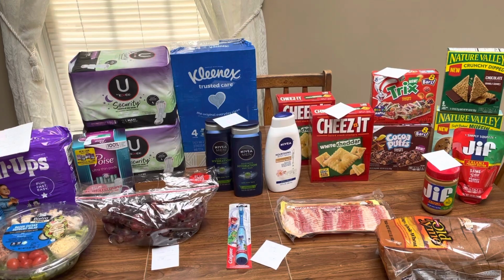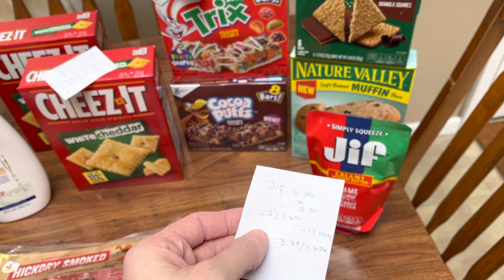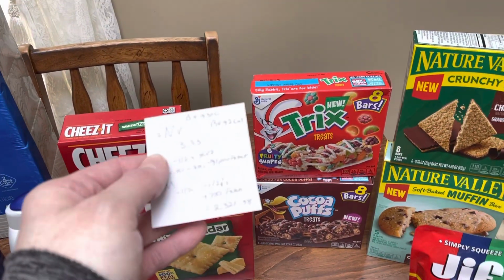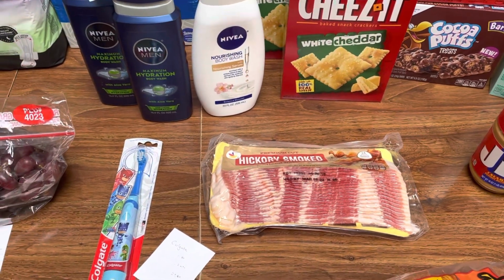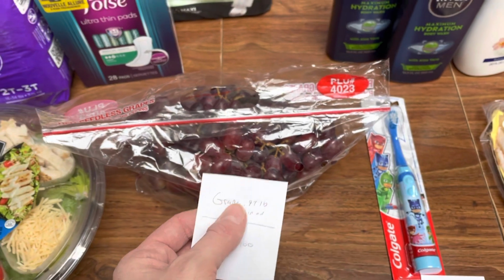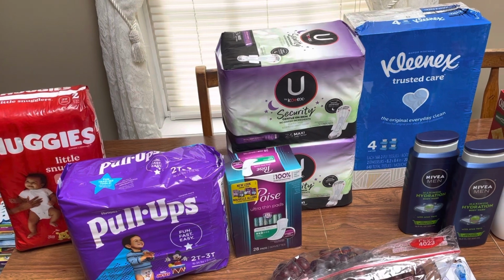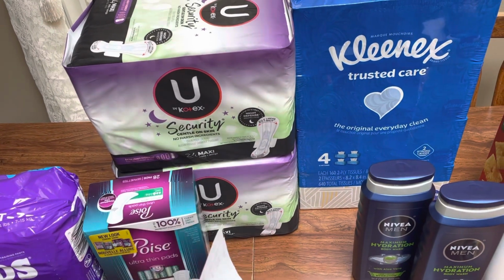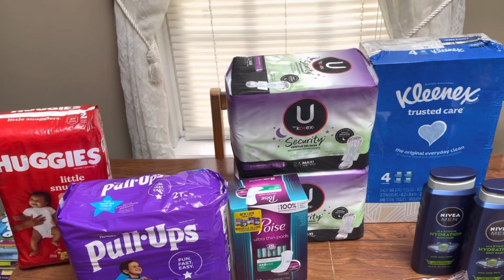Giant ( Stop and Shop/ Martin’s) Couponing Deals January 13-19, 2023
Salad kit
-200 CP

Grapes .97 lb. In ad

B4~300
B4~2 Cat
2 GM bars
-1/2 L2c
-1/2 i
~750 fetch
2 NV
-.25 -.50 i
-1/2 -.50/2 L2c
-~1,000 fetch

Cheezit 2/5 in ad
-1/2 p k.com

Jif 2/7
1 squeeze
-1/2 And 1 squeeze
-1 c.com

40-10
1 huggies
~100 Cp
-2 L2c +c.com
1 pull-ups
-3 L2c +c.com
1 Kleenex
2 Kotex
-3/2 select!!!*** L2c + c.com
1 poise
-1 L2c +c.com
-1 i

Colgate kids clearance 1.40
-2 L2c

B3-7
2 Nivea men 3.79
-2)1 save 1/1
1 womens 4.97
-1.50 save 1/1

Bacon 3.99
-1 L2c

Old tyme white/wheat bread
-5 pt freebie DNW for me